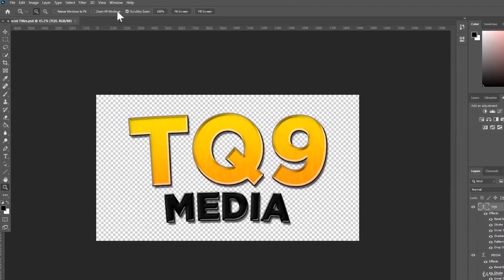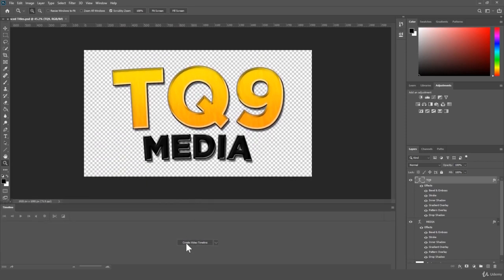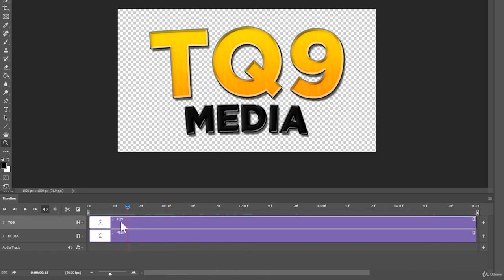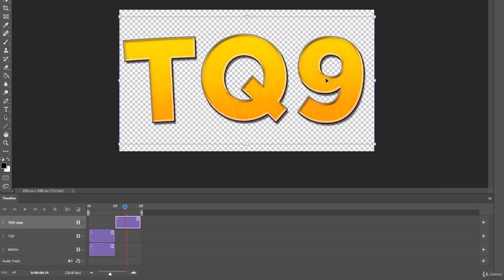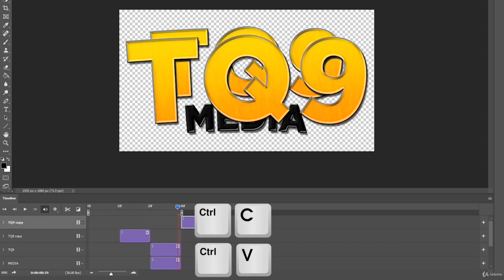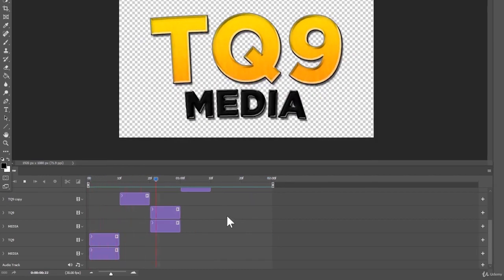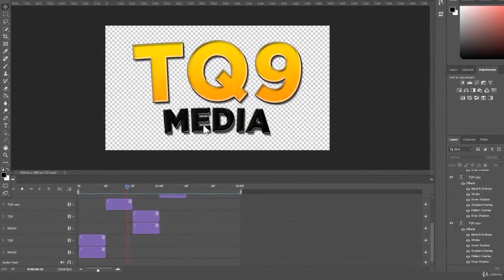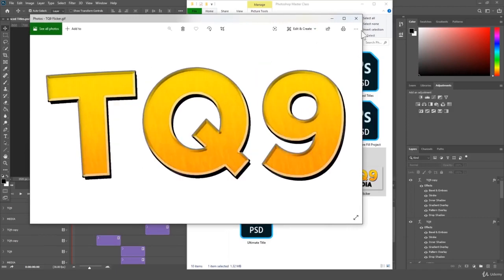The Complete Photoshop Cc Course 33